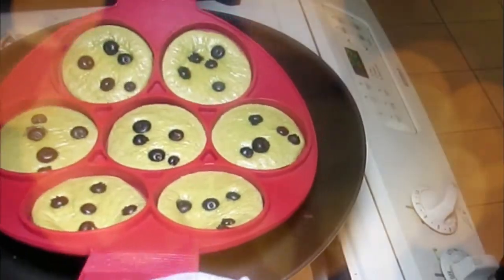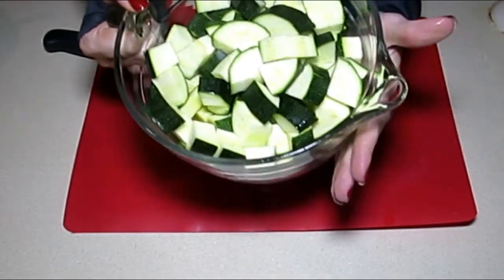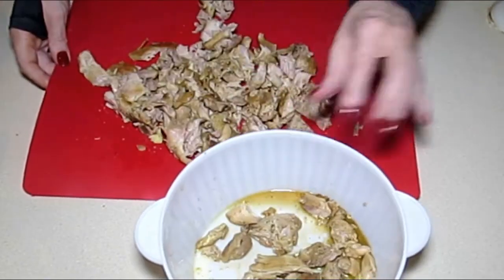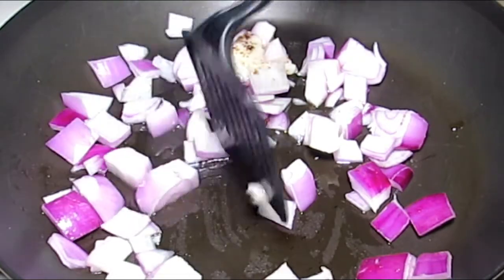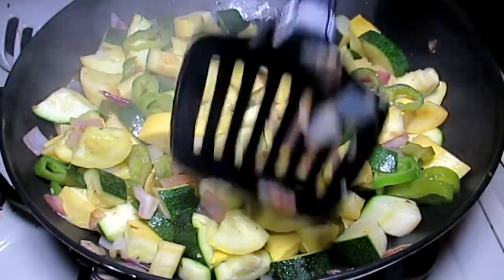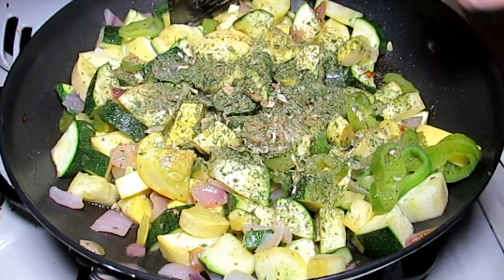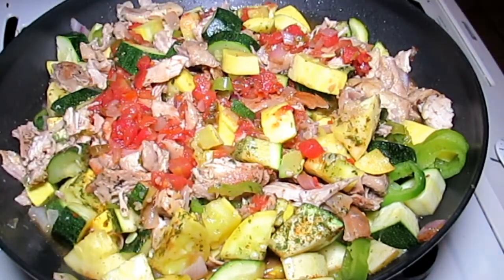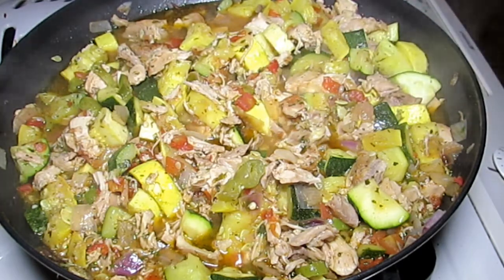KETO Squash and Chicken a la Mexicana - Low Carb Keto Recipe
Cooking one of my all time favorites!

6 Thighs or 8 Legs
2 Zuchinni
2 Crooked Neck Squash
1/2 Medium Onion
Jalapenos if desired

Any of the following to Taste

Minced Garlic
Cumin
Celery Flakes
Cilanto Flakes
Cayenne
Pink Salt
Tomatoes or Salsa (sugar free) - I use Herdez
Broth

Caramelize all veggies, then add cooked chicken and spices -- cook until tender (about 15 - 22 minutes)